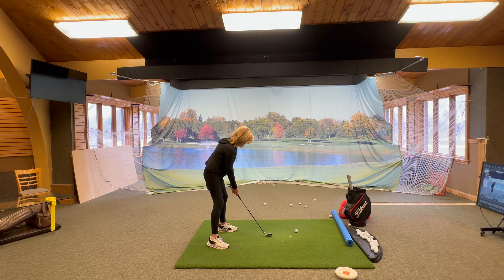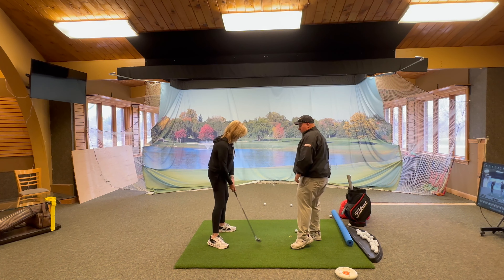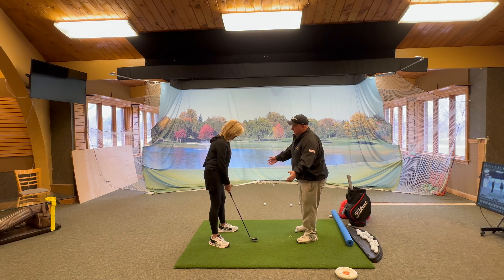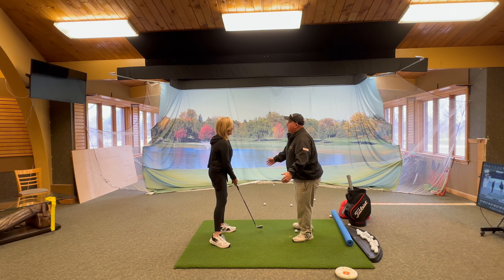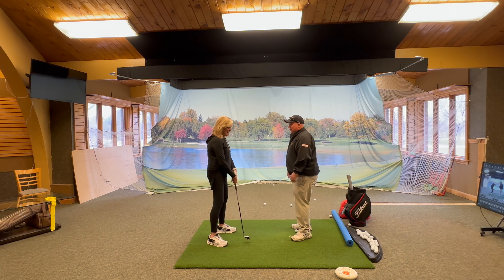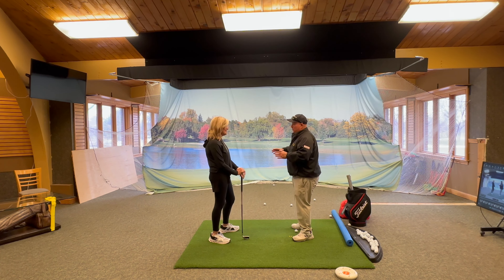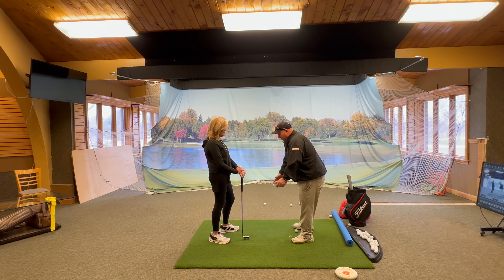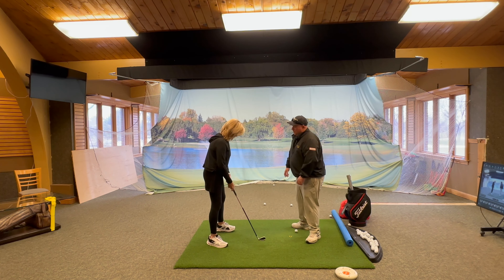Stance Width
Finding your stance width is super important.  Here we talk about how to find your stance width.